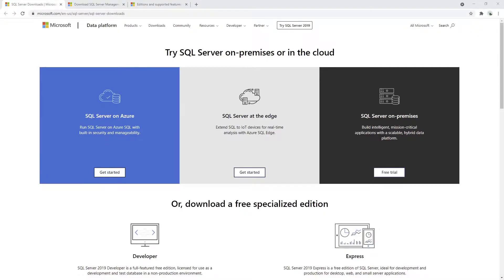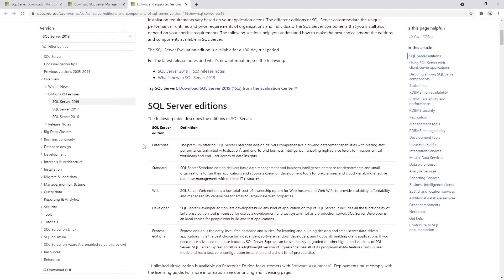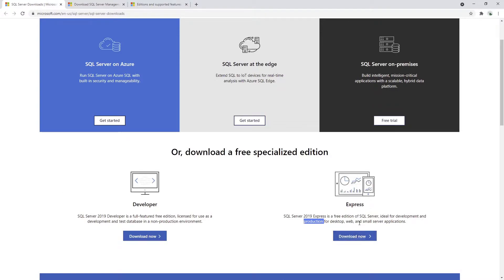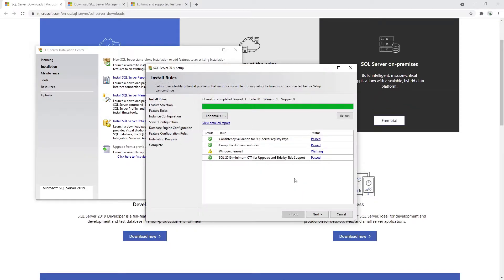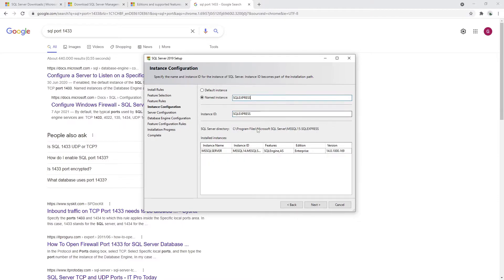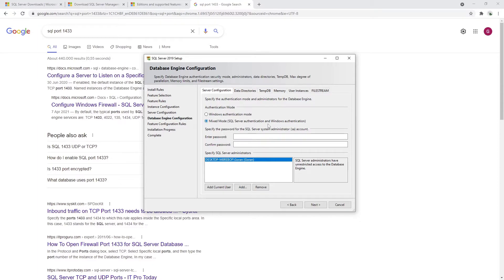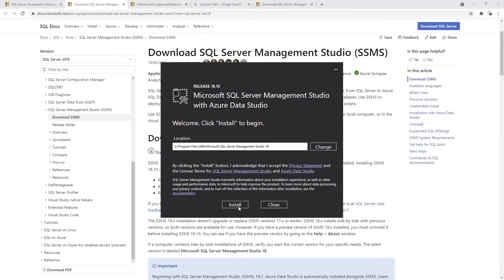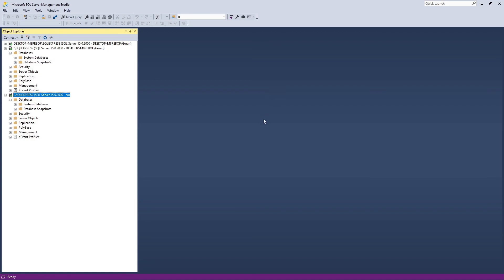How to | Install Microsoft SQL server and Microsoft SQL Management Studio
Quick tutorial on how to install Microsoft SQL Server (Express) and SQL Management Studio (SSMS) on Windows machine.